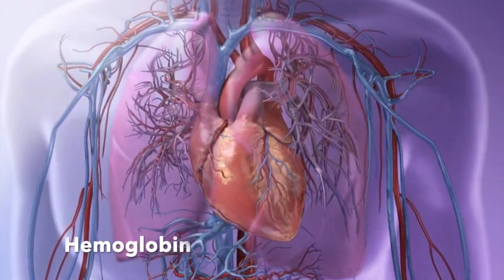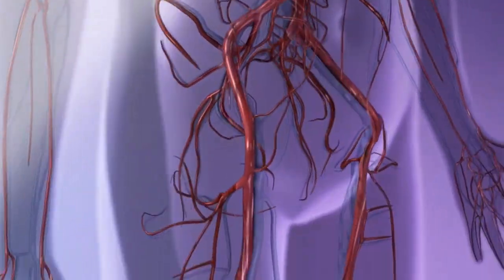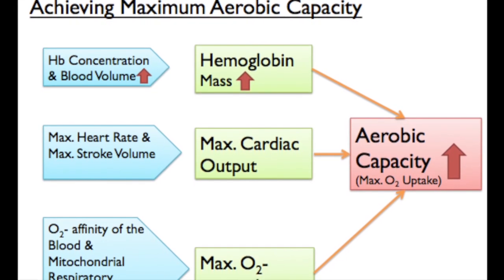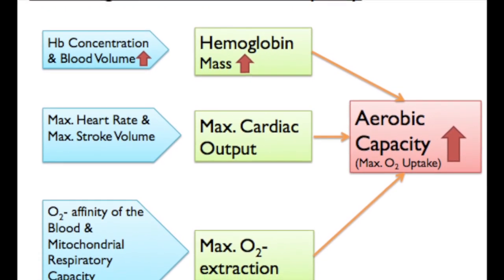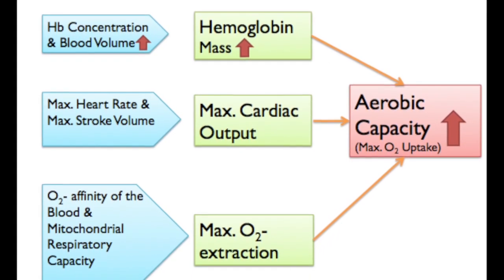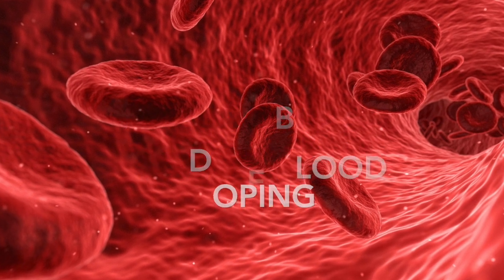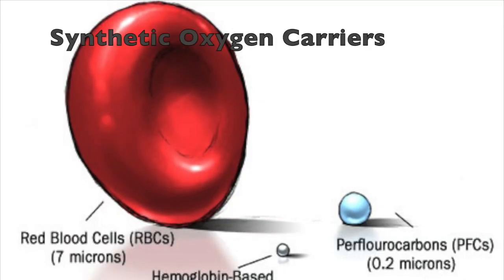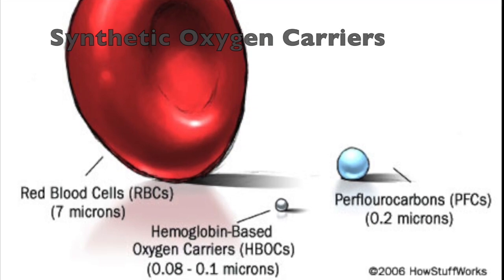Blood Doping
This video is about Blood Doping